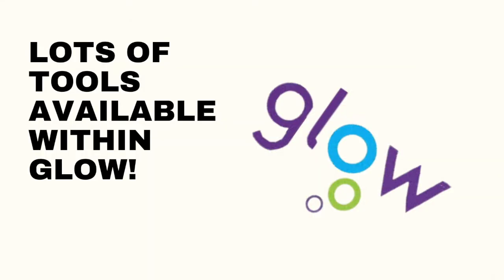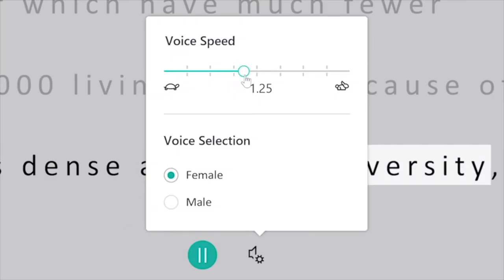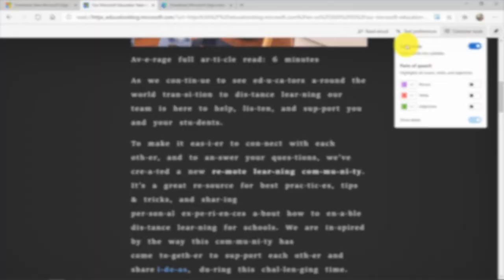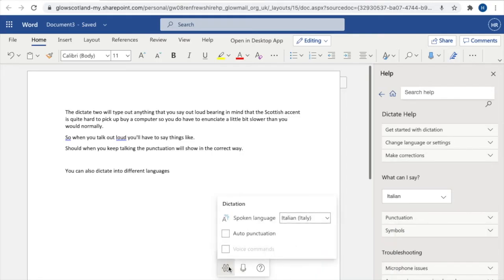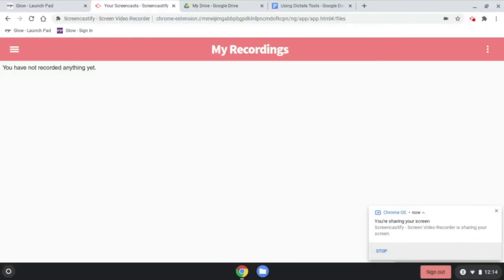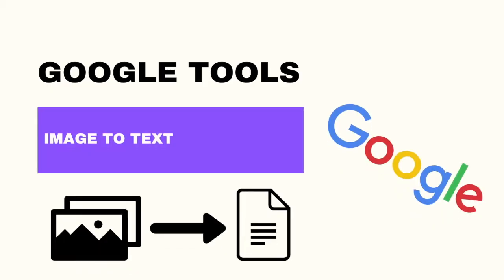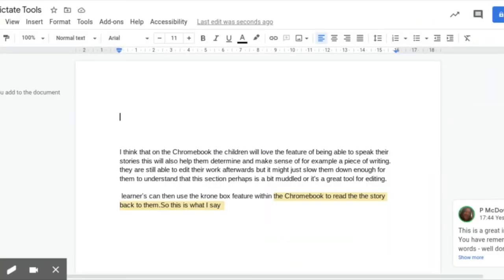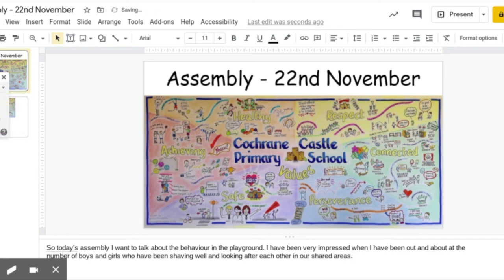Accessibility and Glow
This video provides an overview of some of the useful accessibility tools available in both G-Suite and Office 365 on the Glow platform.

Introduction - 0:00

Microsoft Accessibility Tools:

Immersive Reader - 0:40
Office Dictate - 3:38
Office Lens - 5:10

Google Accessibility Tools:

Chromebook Accessibility - 6:20
Image to Text - 7:57
Dictation - 9:34
Dictate Slides - 10:38